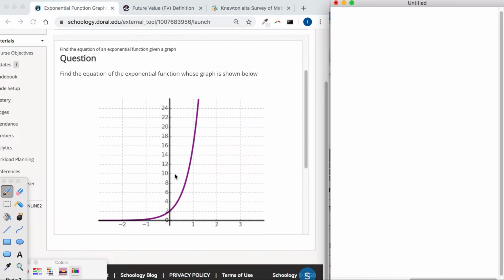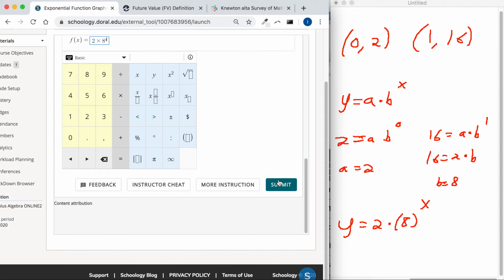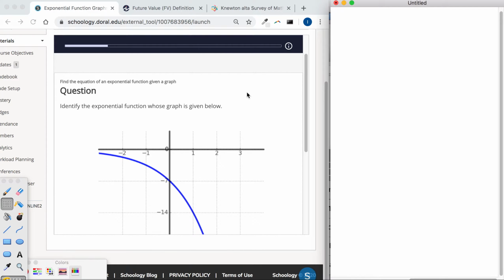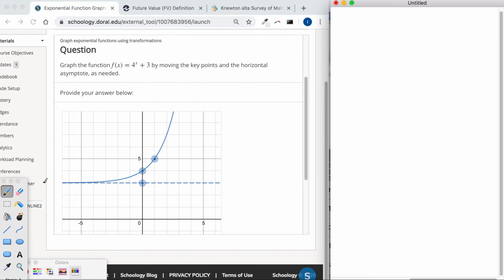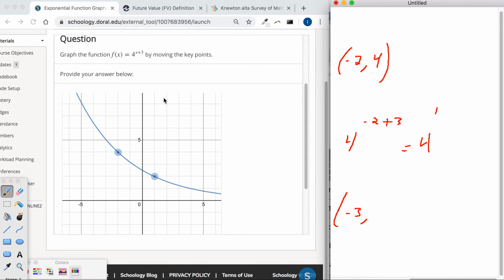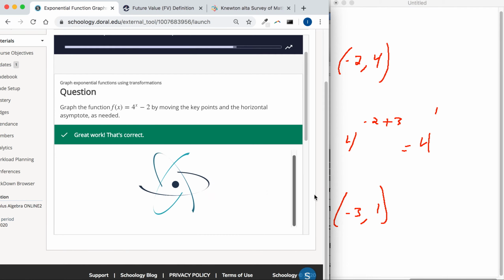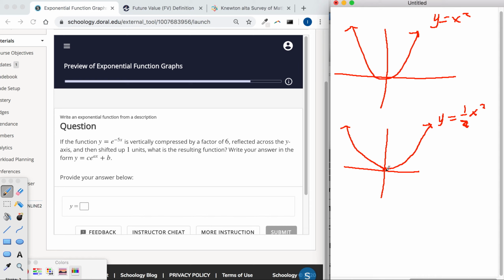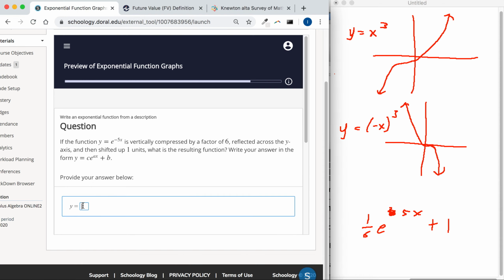Exponential Function Graphs